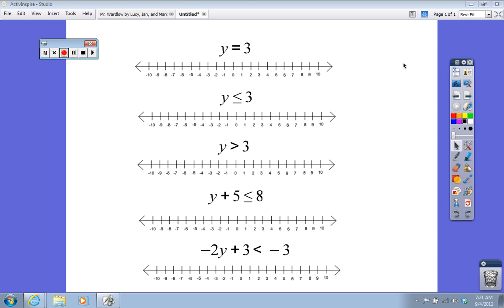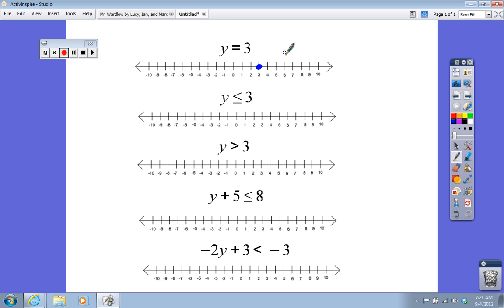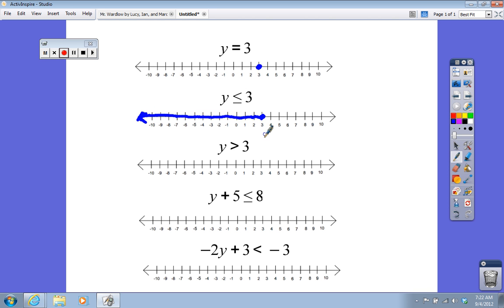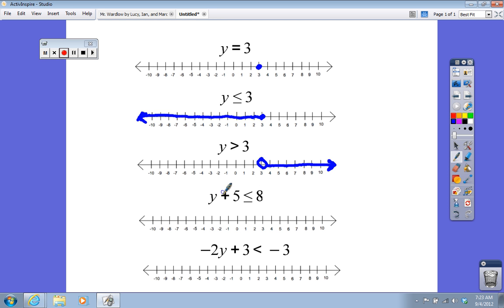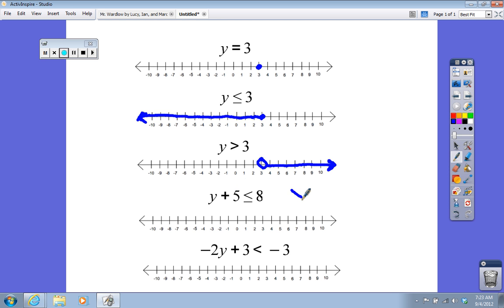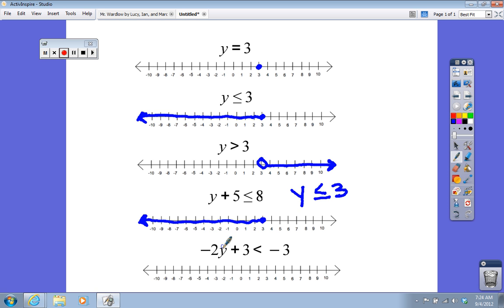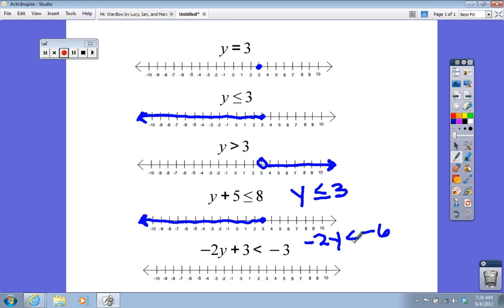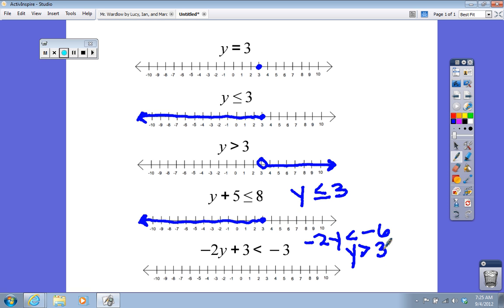graphing inequalities in one variable